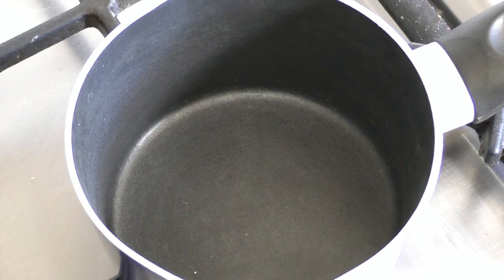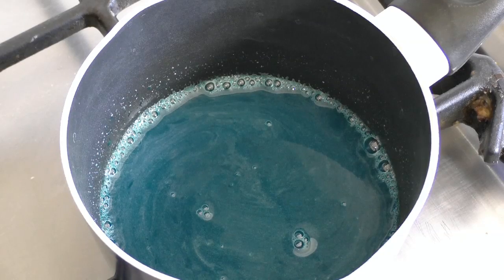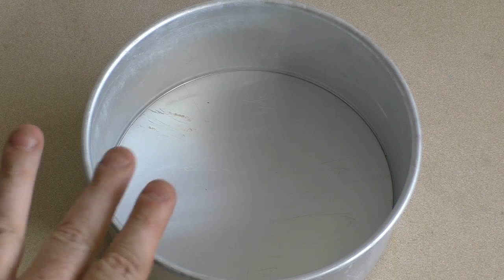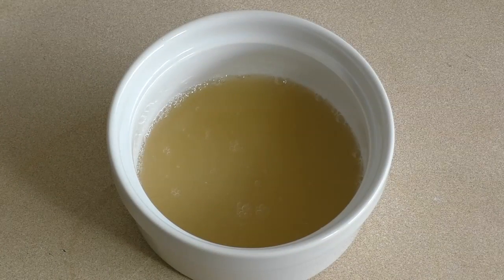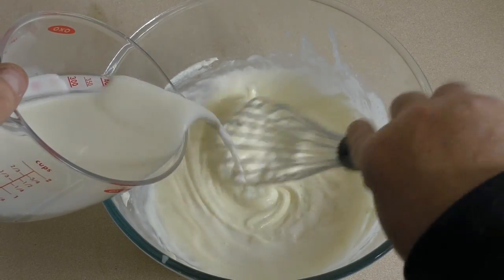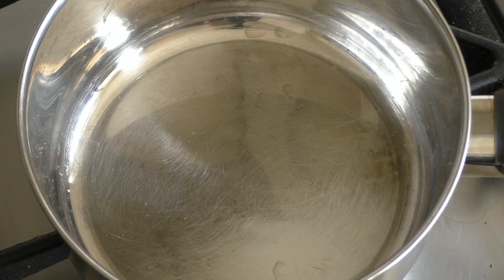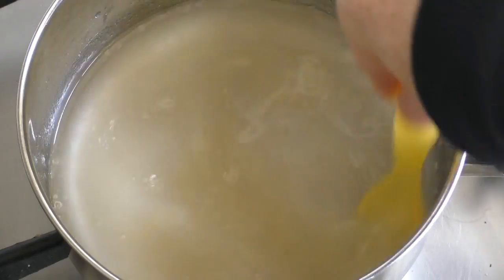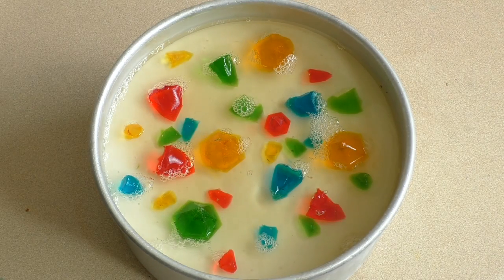RAINBOW GUMMY DIAMOND CHEESECAKE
Welcome to the SimpleCookingChannel. Things might get pretty simple sometimes but sometimes that's just what a person needs. I hope you like my recipe for a rainbow gummy diamond cheesecake.

Ingredients

40 Grams of jelly/jello
5 Grams of unflavoured gelatin
50ml Cold water
6-8 Oreo's
50ml Cold water
10 Grams of unflavoured gelatin
250 Grams of cream cheese
85 Grams of sugar
3 Tablespoons of lemon juice
150ml-200ml of full cream milk
7-10 Grams of unflavoured gelatin
40 Grams of sugar
200ml Cold water Get Instant Access to my FREE ebook Right Now Just where you can see our 20 most popular recipes that is sure to impress :D Get Instant Access to my FREE ebook Right Now Just where you can see our 20 most popular recipes that is sure to impress :D